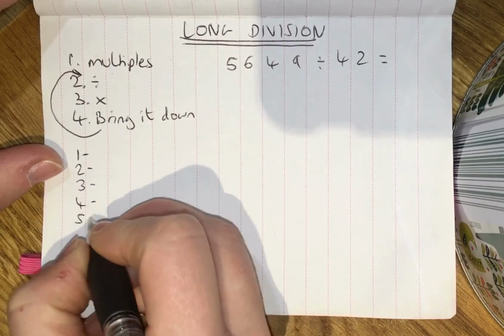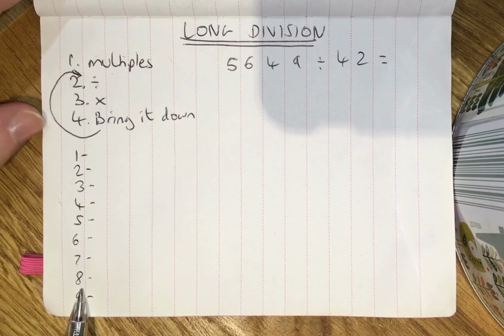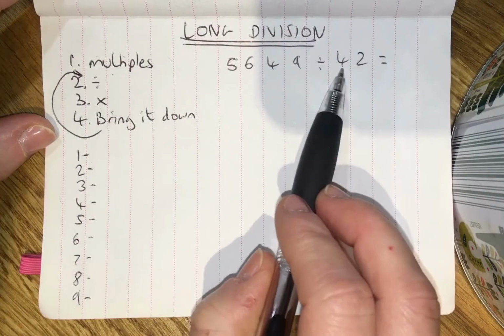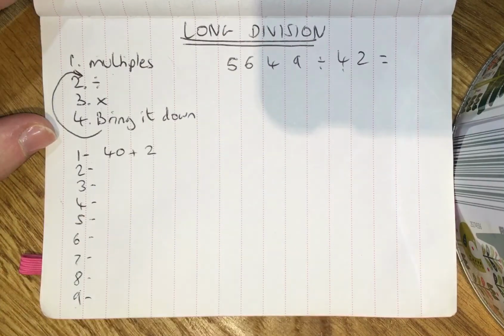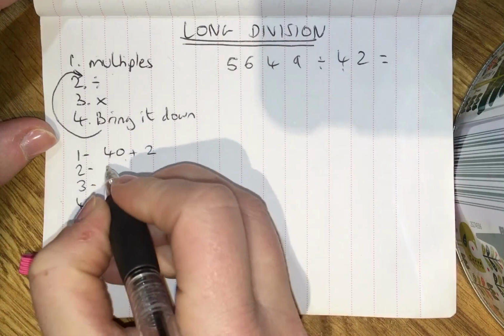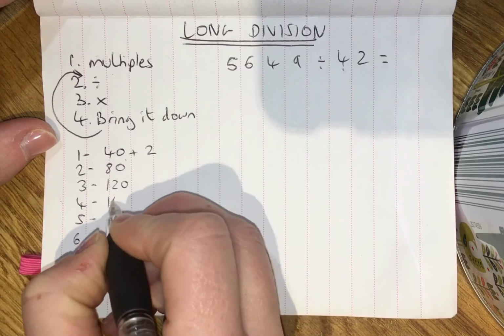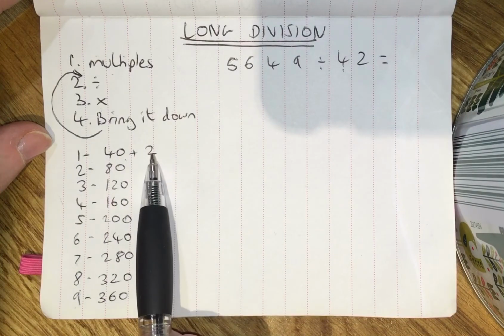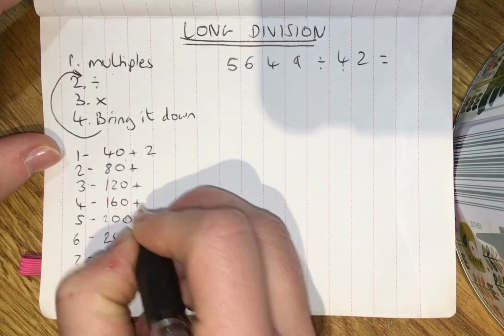Long Division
Solving a long division question using the formal method, including a first step to support children finding multiples of 2-digit numbers.